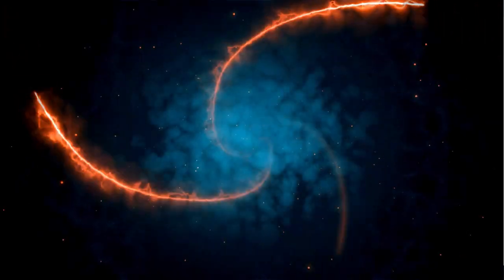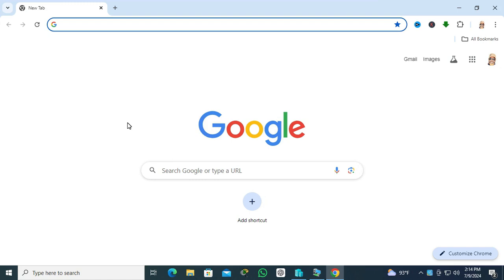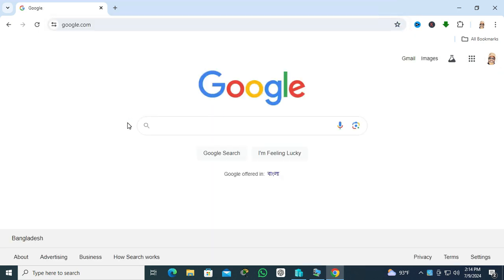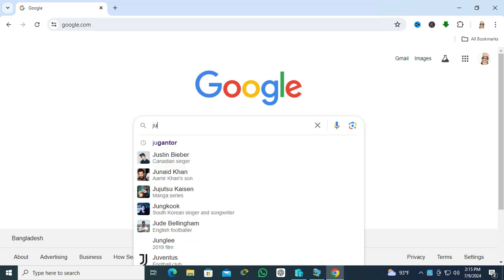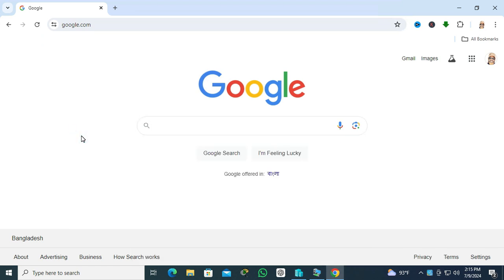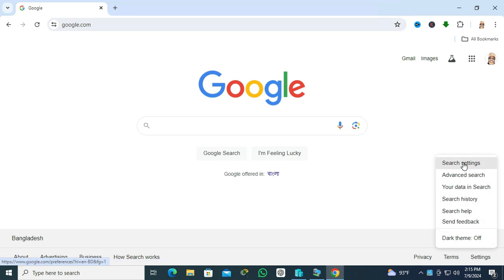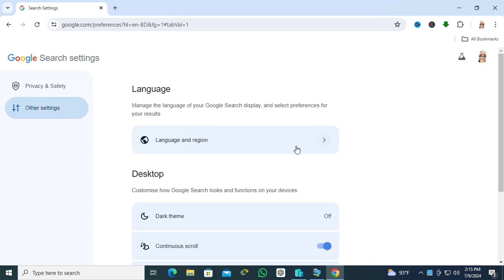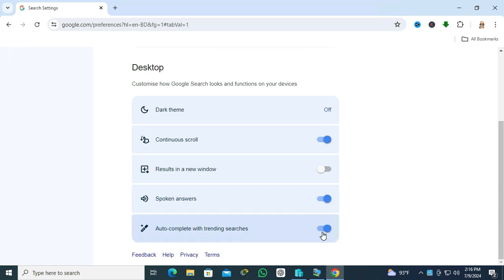How to Turn Off Trending Searches on Google Chrome